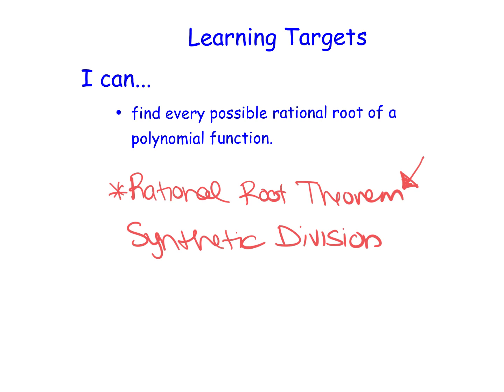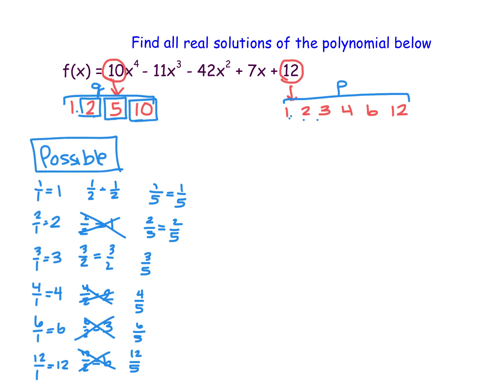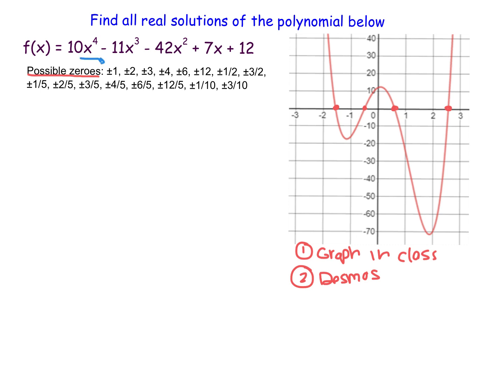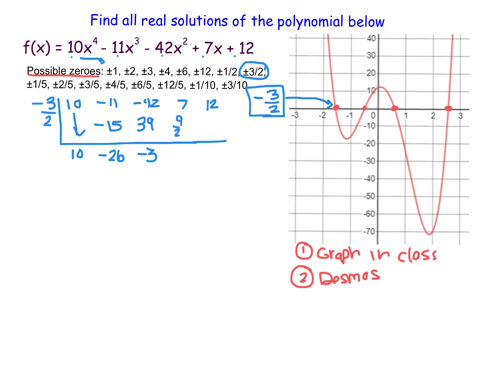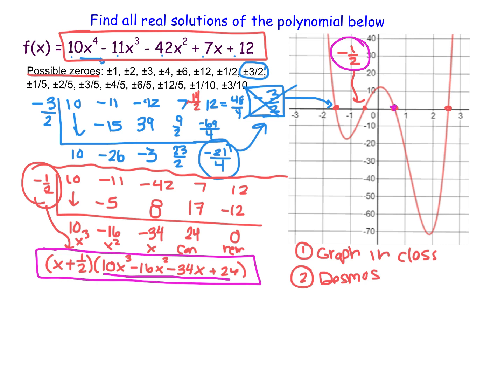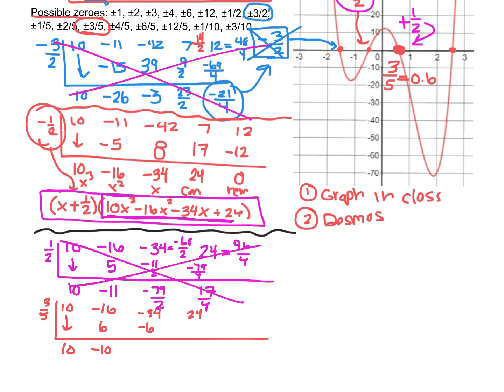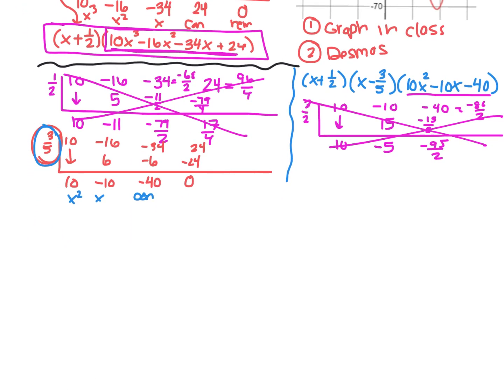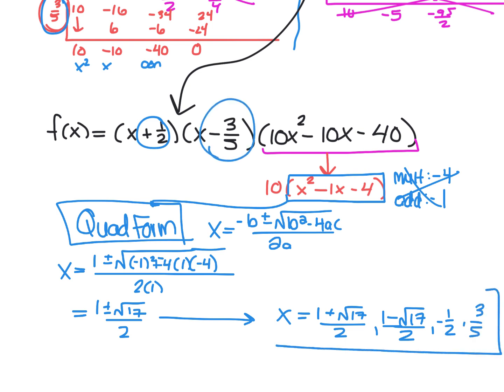Alg2 Ch4V24 - I can find every possible rational root of a polynomial function